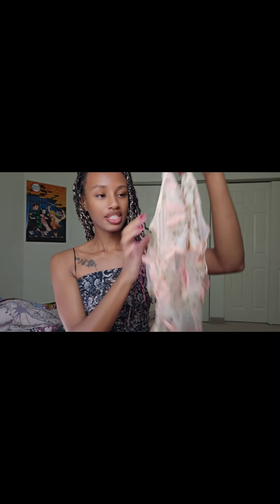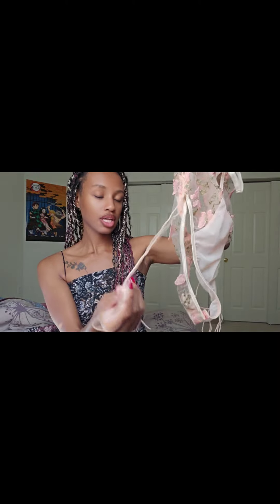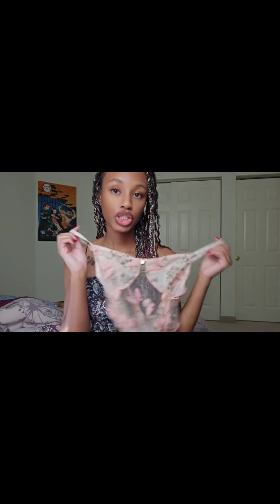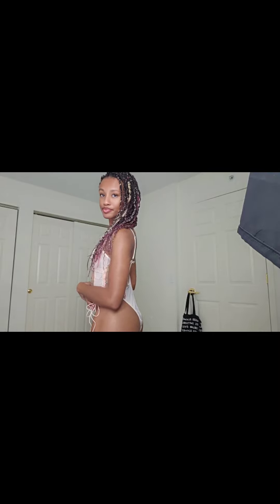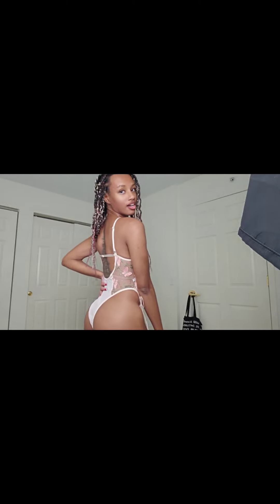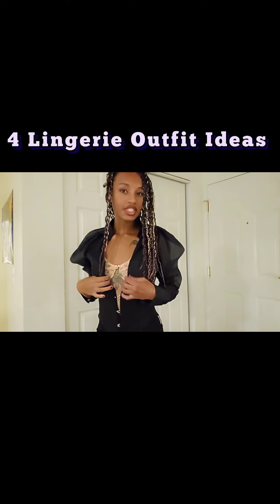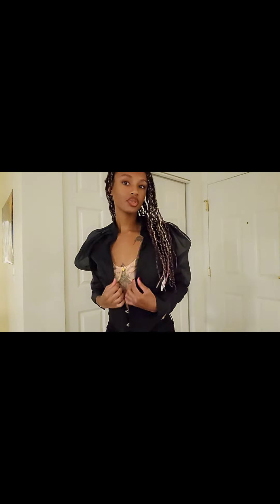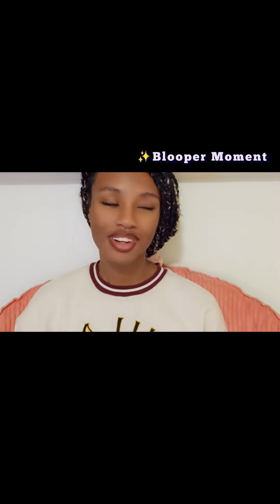SEXY LINGERIE Try On Haul, Bodysuit Fashion Outfit Style, Model Posing Ideas, Aurelia Intimates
Explore the Newest Style in this SEXY LINGERIE Try On Haul! This Bodysuit Fashion Outfit is by Aurelia Intimates. Join me on this fun collab fashion journey as I, Jennifer Chelsea fitness model, showcases stunning looks and offers posing ideas. Get inspired and stay on-trend with the hottest ootd fashion picks. Don't miss out - hit play now!

For Art Commissions/Sales, Collaborations, & Violin Bookings:
✨️Jenniferchelsea.com

0:00 Introduction & Announcement
0:38 Lingerie Review
1:57 Try-On Review & Modeling
3:08 Lingerie Outfit Styles & Modeling
4:16 Outro & Lingerie Discount